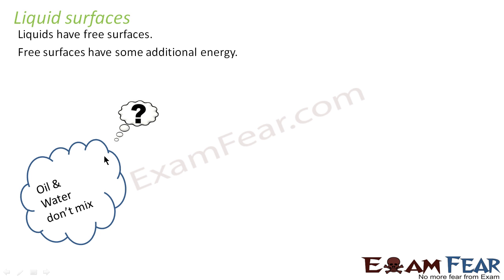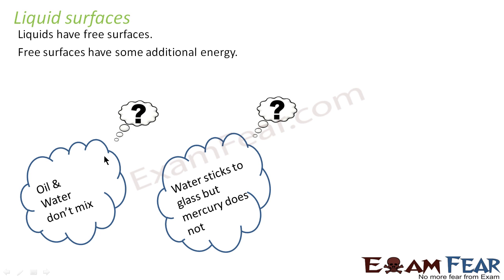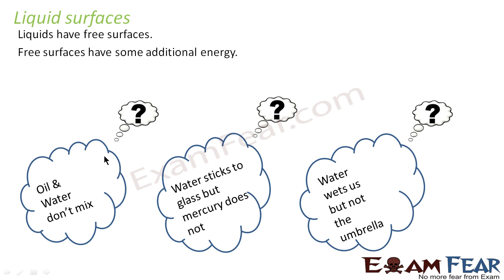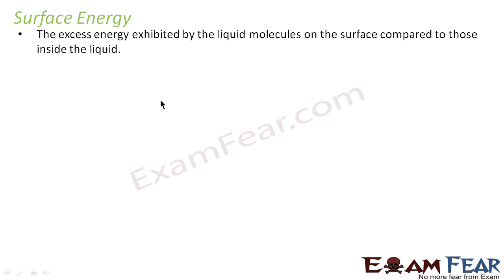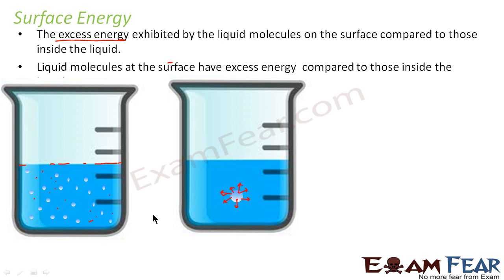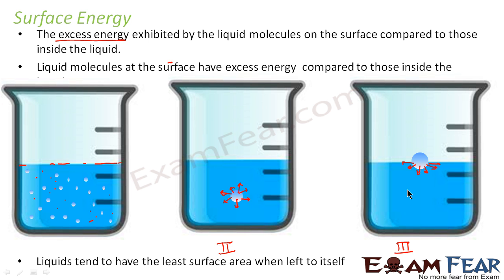Physics Mechanical properties of Fluids mechanics part 31 (Surface energy) CBSE class 11